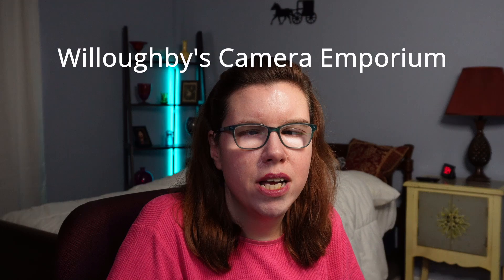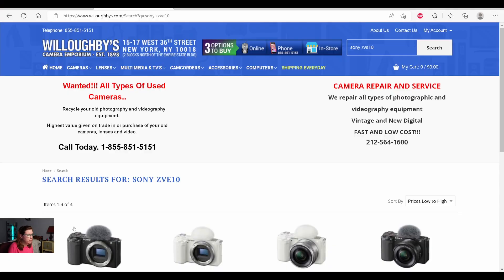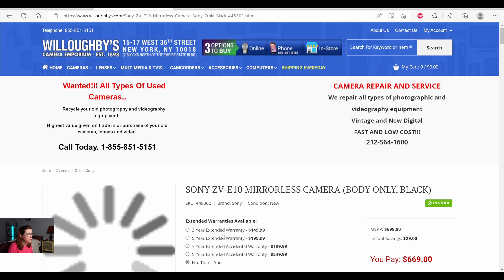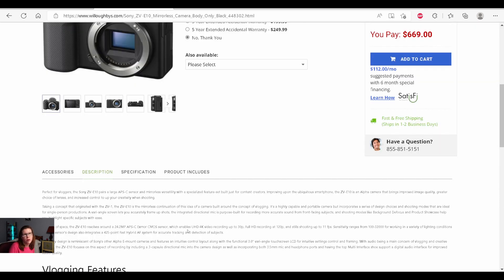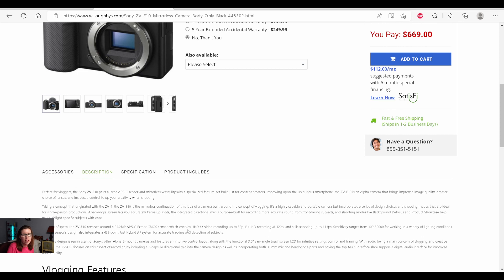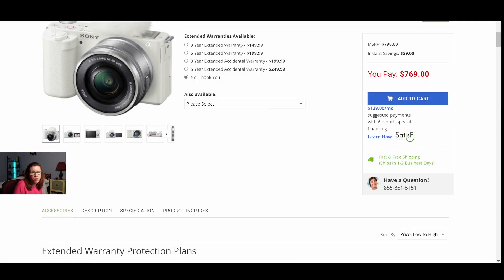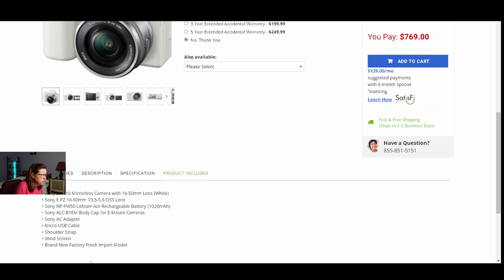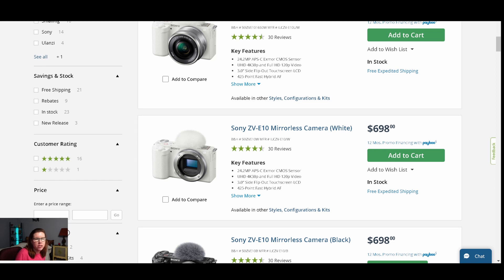Is Willoughby's Camera Emporium Legit?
My experience with Willoughby's Camera Emporium.  I overpaid on the Sony ZV-E10.  I was told I ordered the international version, not the U.S. version.